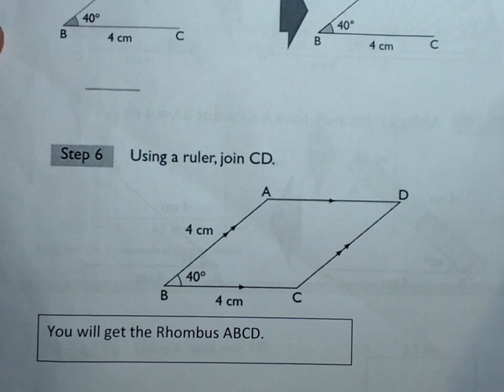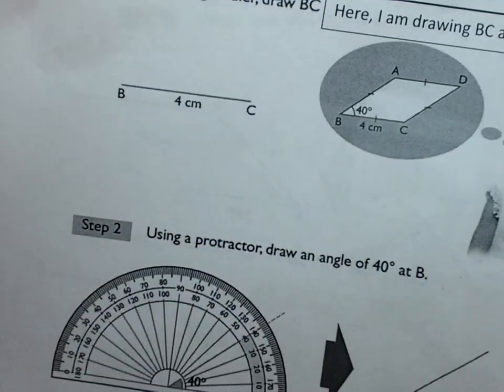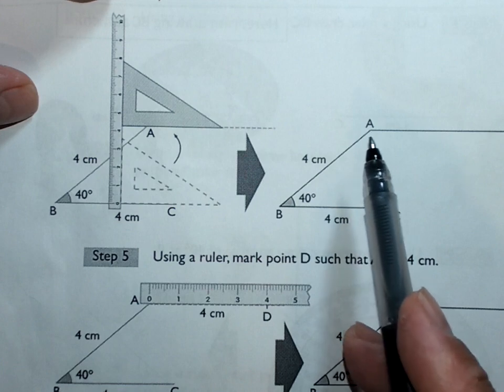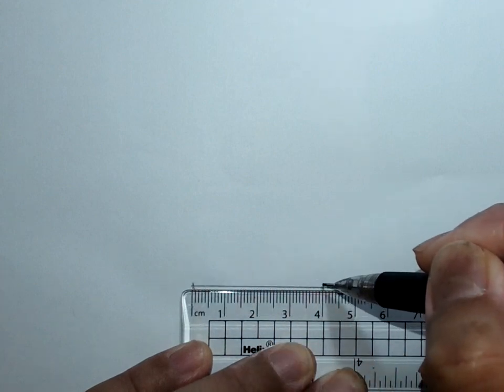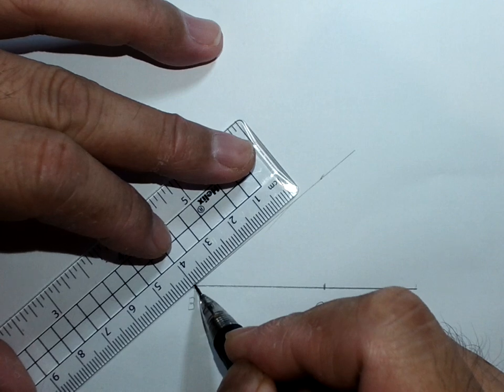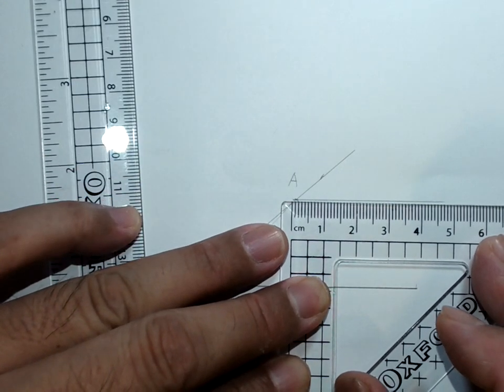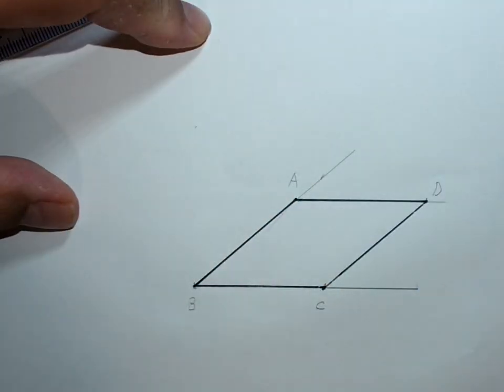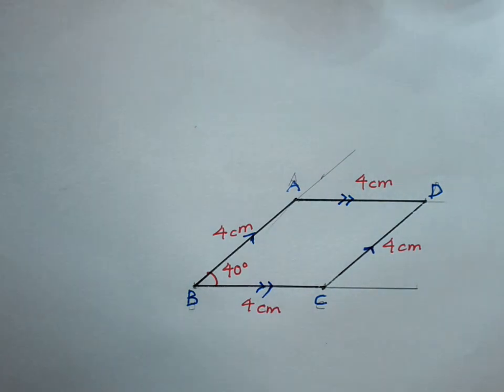JUNE 2015 RHOMBUS